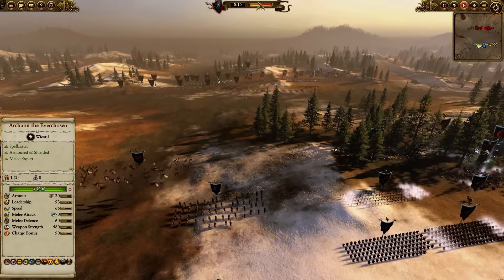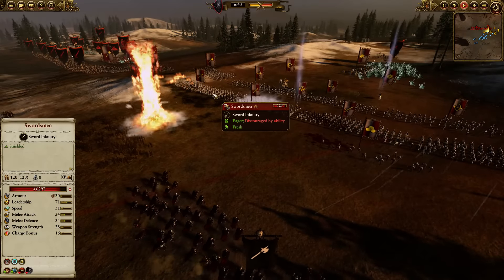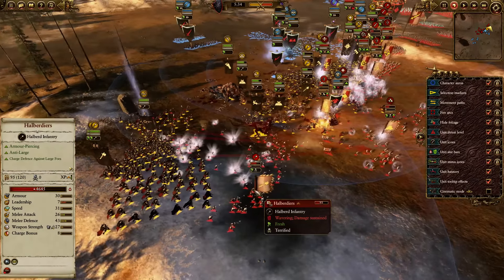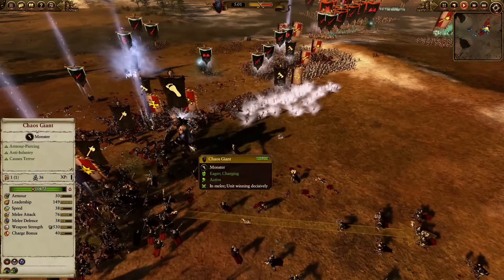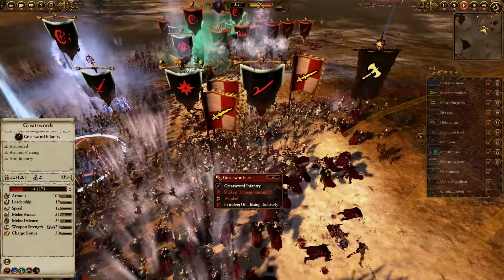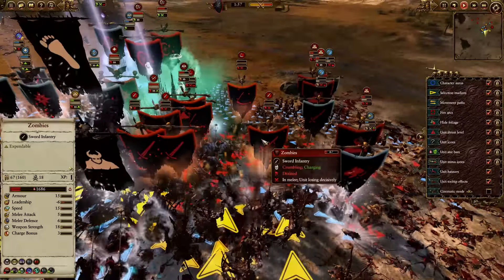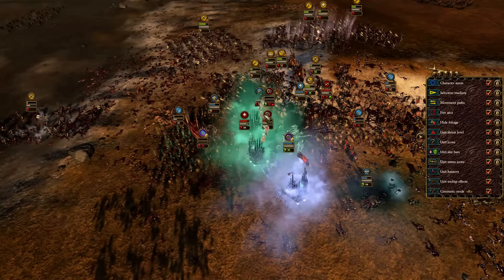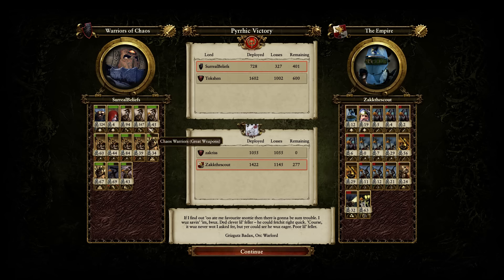[41] Fires of Chaos (Chaos) - Total War Warhammer Multiplayer Online Battle | SurrealBeliefs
This is Warhammer 40k: Eternal Crusade. We're playing as the Space Marines in our guild, the CleansingFists.